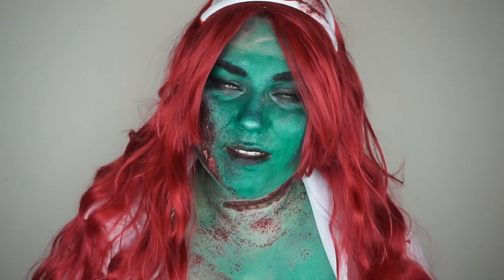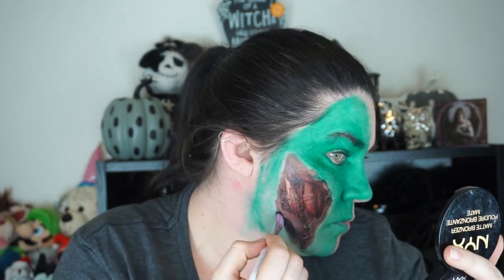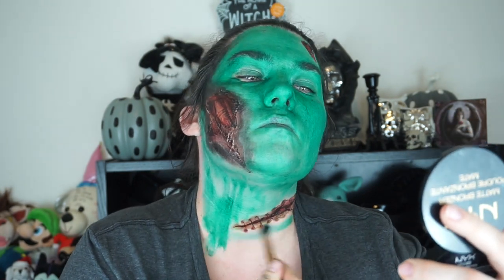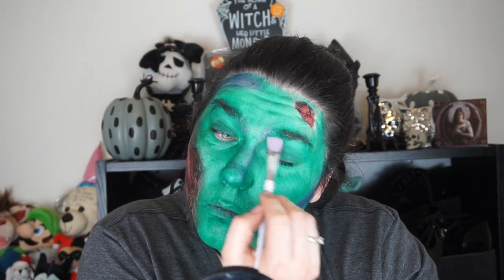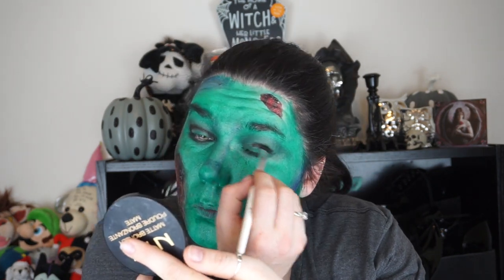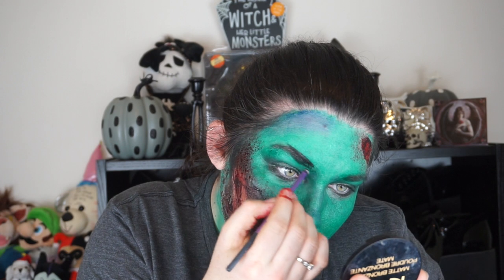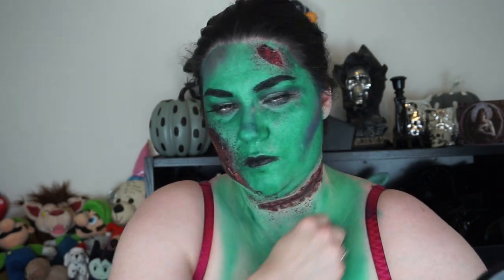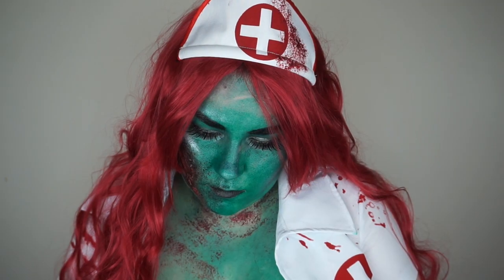Halloween Tutorial Zombie Nurse - Sarah Hearts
Hello My beautiful Zombae's, Gals and Ghouls.

Here is a Zombie Nurse? Maybe, I'm not terribly sure where I was going but we ended up here :)

I am living for it, I love it so much :)

As always much love Sarah

XOXOOXOXO